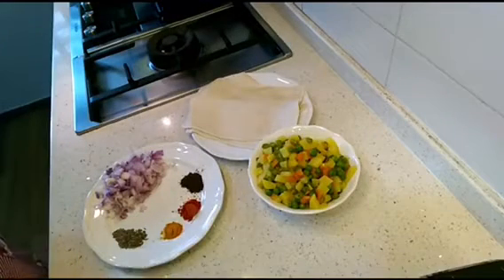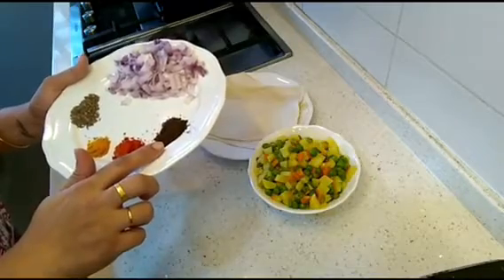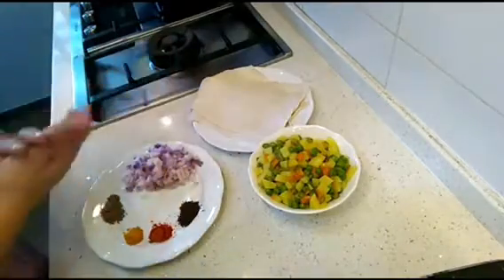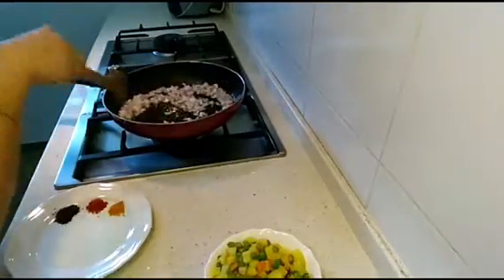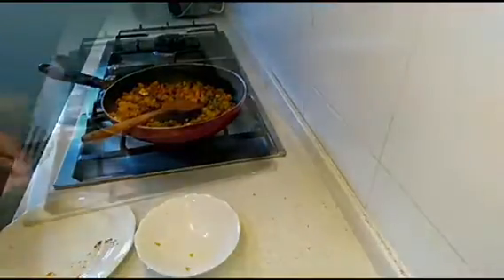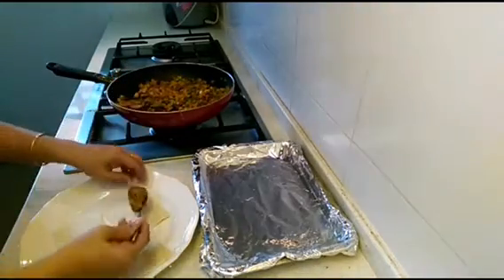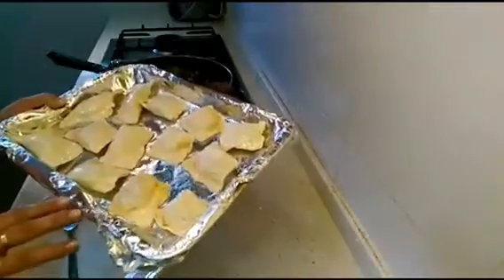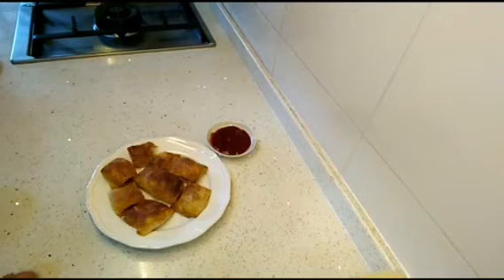puffs veg recipe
Vegetable puffs/How to make bakery style puffs

Ingredients

Puff pastry(readymade)

For filling

Potato-2medium size
Carrot-1
Green beans -4 to 5
Green peas-handful
Onion-1medium size
Cumin seeds-1teaspoon
Red chilly powder-1/2 teaspoon
Turmeric-1/2 teaspoon
Roasted cumin seed powder- 1teaspoon

Preheat the oven at 200 degree Celsius for ten minutes.Boil the vegetables until tender about 10 mins.In 1tablespoon of oil add cumin seeds onion and all the spices and mix the vegetables in it.make thin strips of pastry sheets with help of rolling pin and make it thin like that you make for parathas .Stuff the pastry with the filling and seal it with some water.Place it on baking tray by brushing a little oil on the puffs for the shine.
Bake it at 200 degree Celsius for 20 to 25mins or till golden brown .pls read the instruction on the pastry packet.Serve it with tomato ketchup and enjoy.Happy cooking 🍴🙂🍴